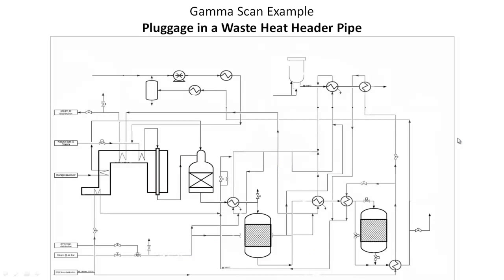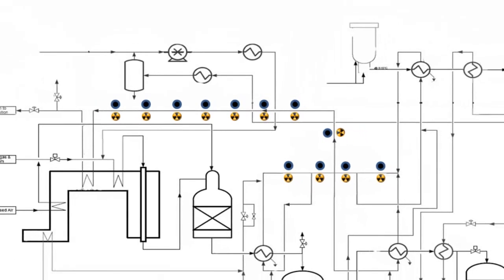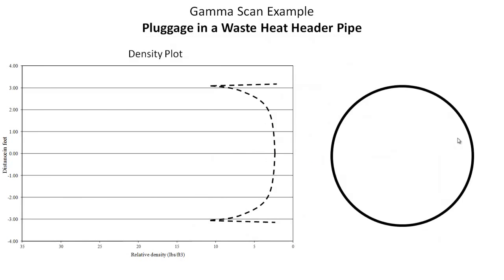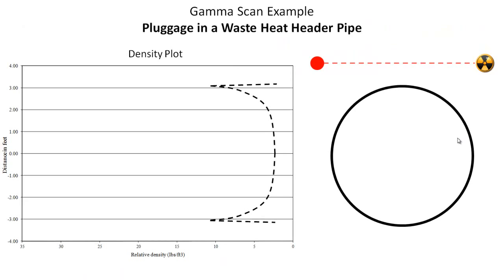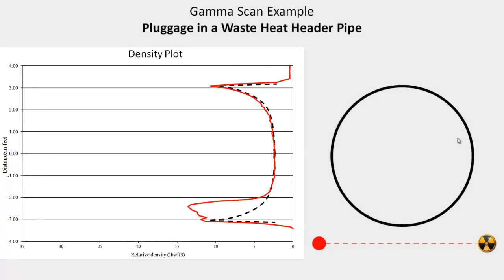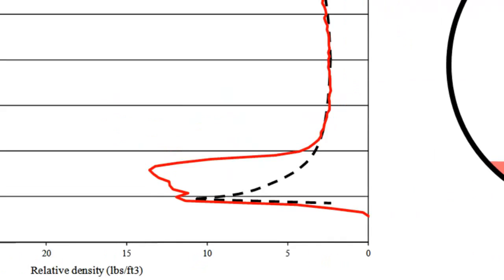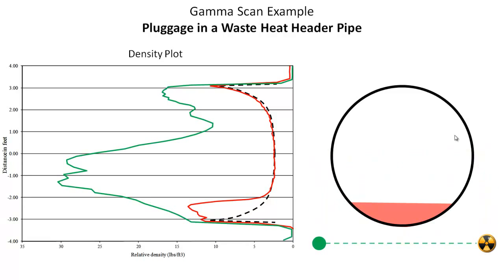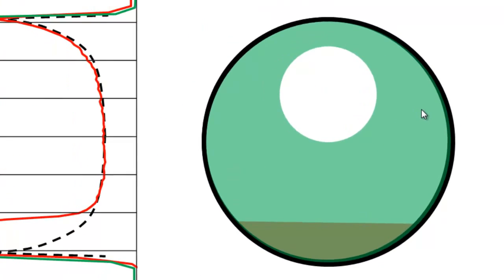Pipe Scan Example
This is an example of a series of gamma scans that were performed on a waste heat header pipe in order to find solids deposits (i.e. pluggage) in the pipe.